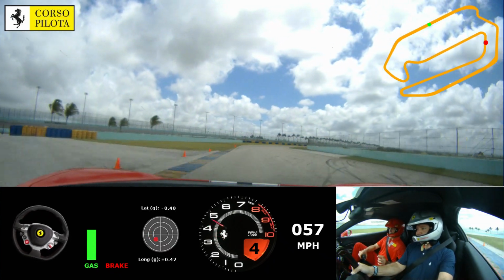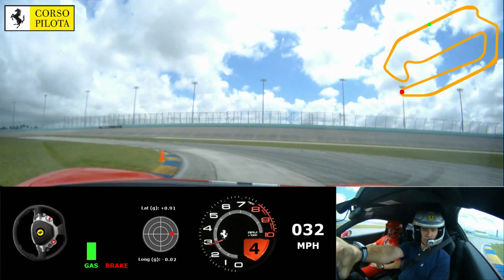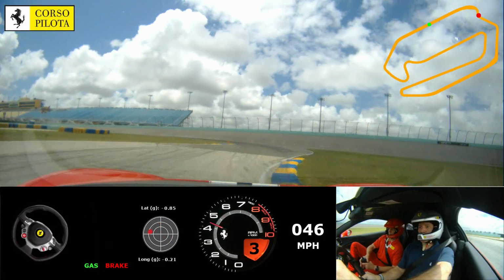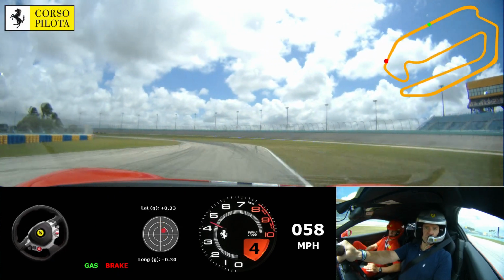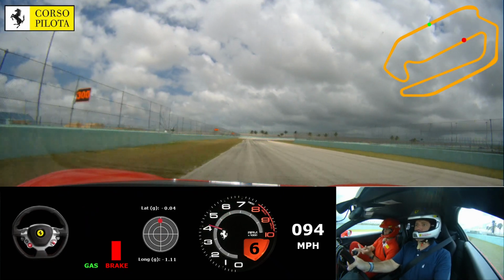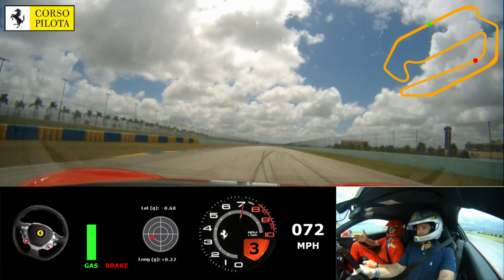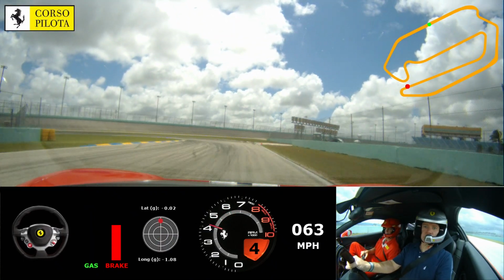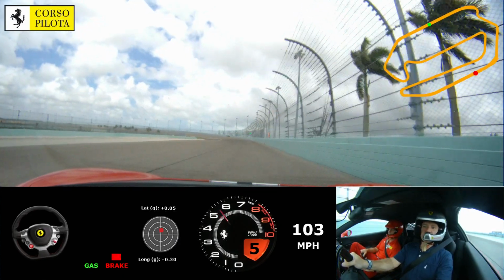Ferrari Corso Pilota in the 488 Pista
Driving school with Ferrari's Corso Pilota instructors at Homestead-Miami Speedway